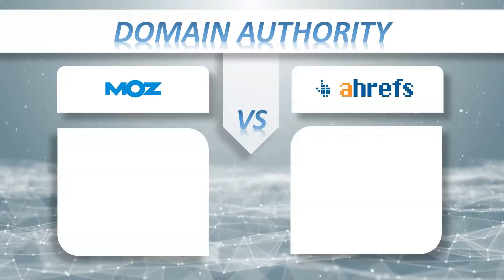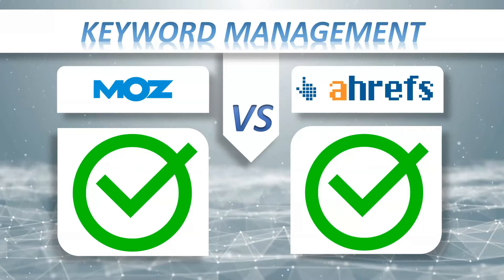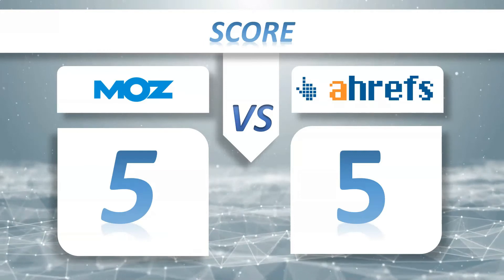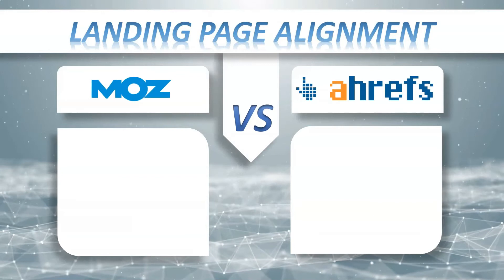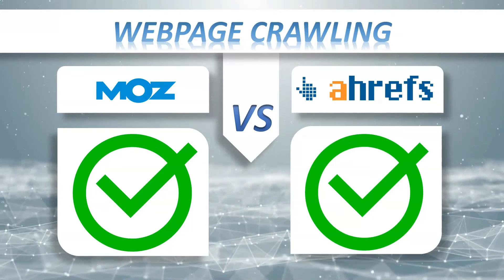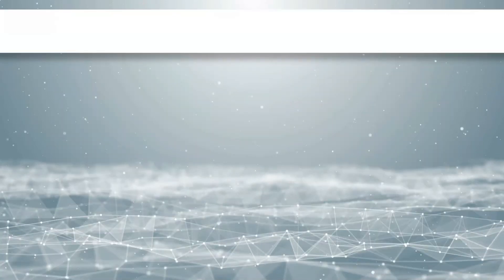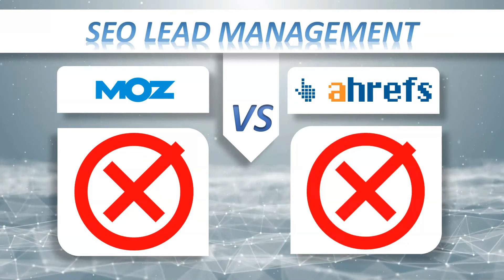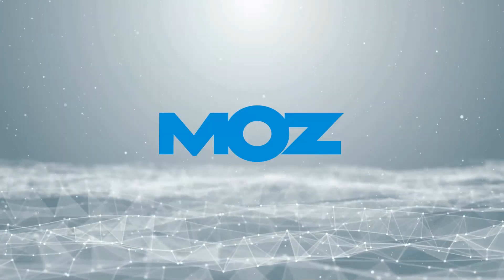MOZ PRO VS AHREFS - Comparison: Which SEO Tool is Better?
Hi Guys!

When it comes to comparing Moz Pro vs Ahrefs, there is a clear winner for which tool is best for your business in 2020...